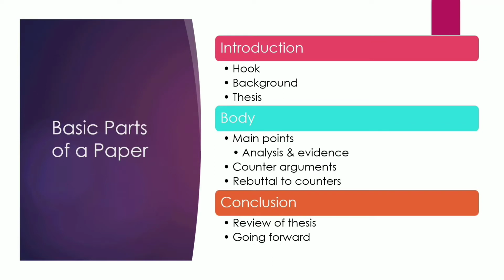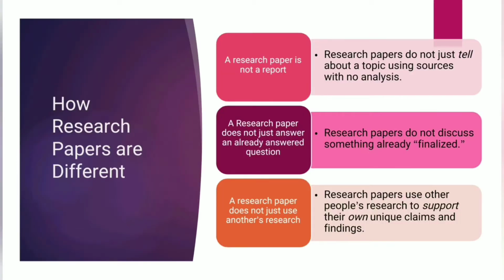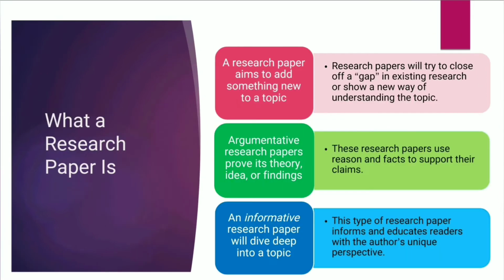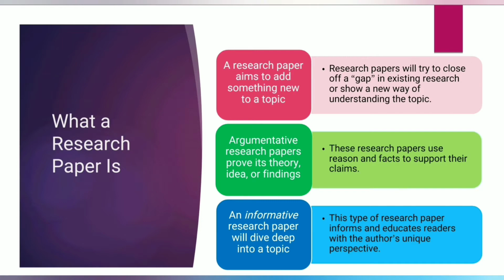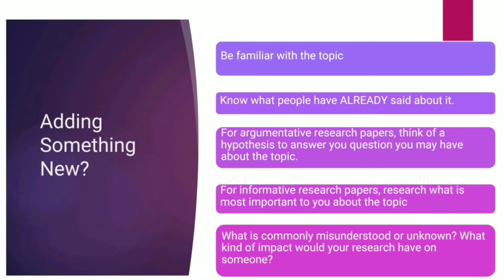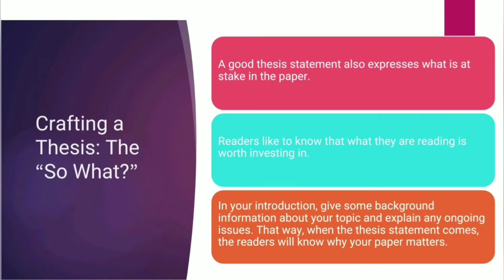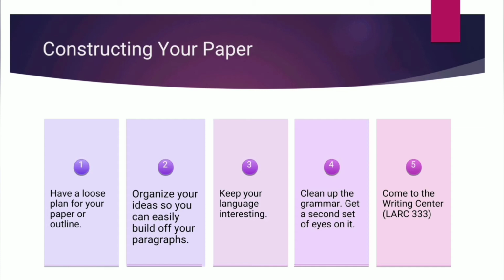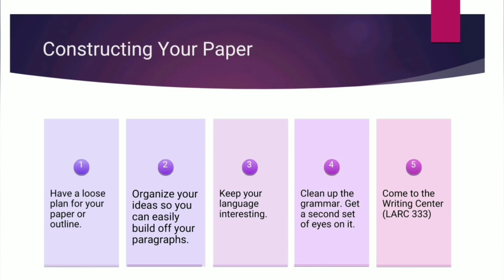Research Paper Presentation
This is a short presentation on research papers.